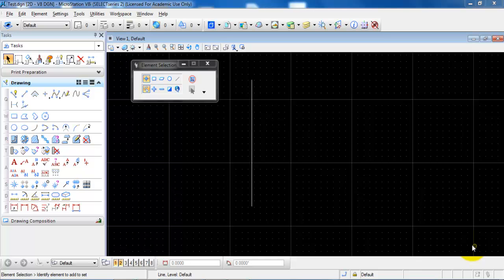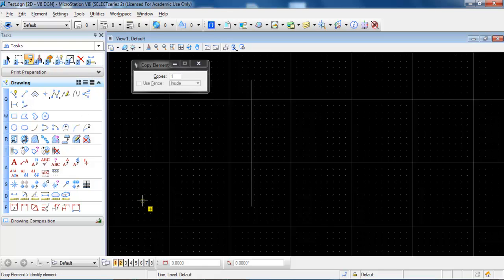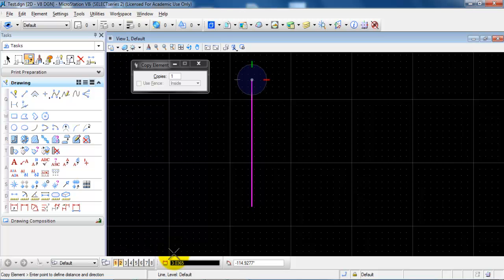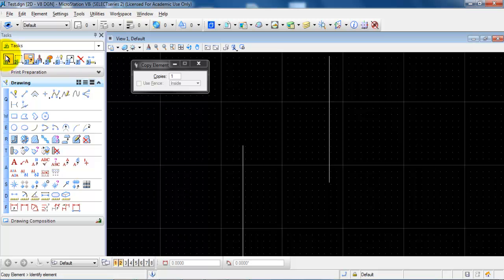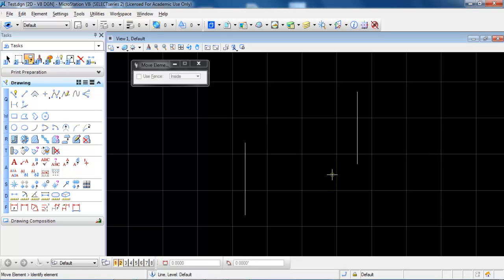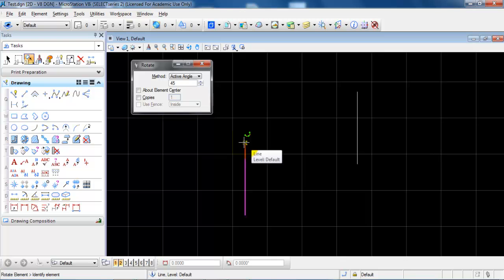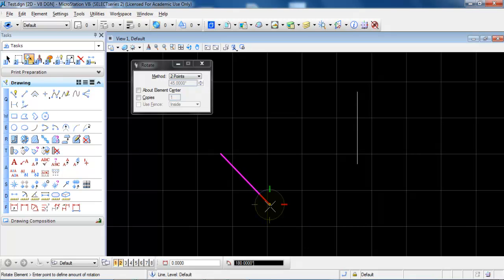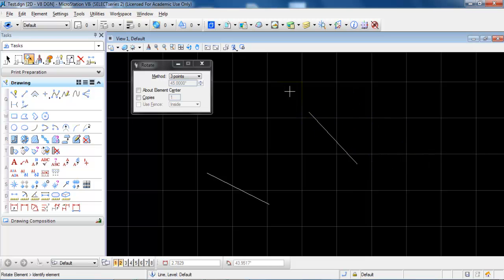MicroStation V8i_Copy, move and rotate